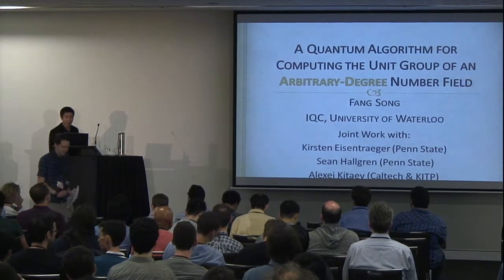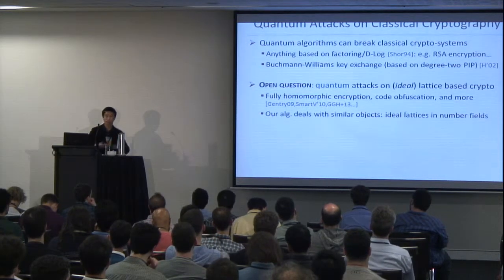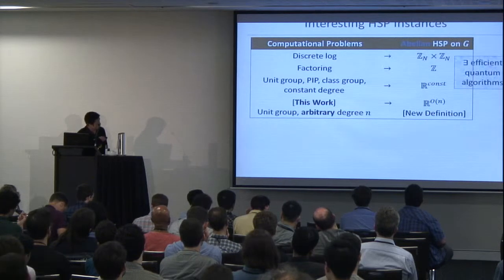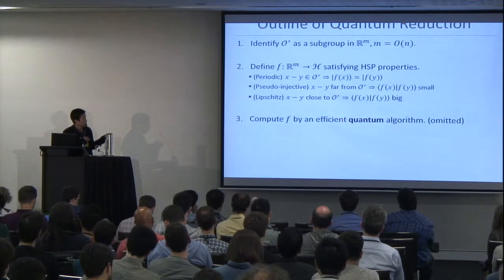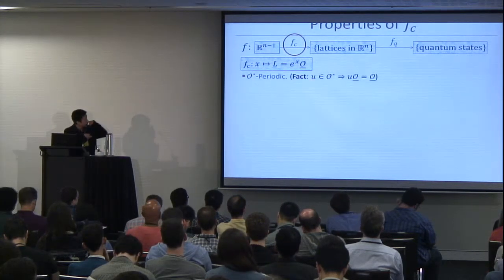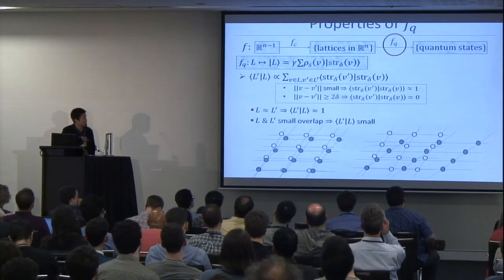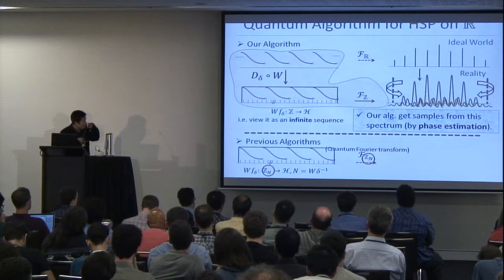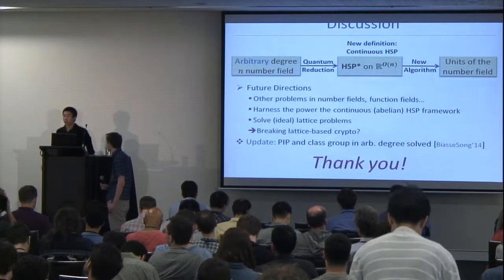A quantum algorithm for computing the unit group of an arbitrary degree number field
Kirsten Eisentraeger, Sean Hallgren, Alexei Kitaev and Fang Song (speaker): A quantum algorithm for computing the unit group of an arbitrary degree number field. (Authors names removed from video title due to YouTube title length limits)

Plenary talk at QIP 2015. Presented in the afternoon session on 12 January 2015.